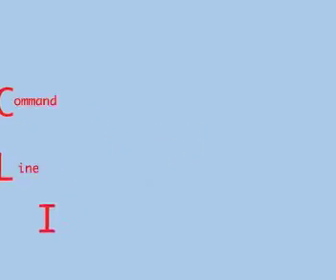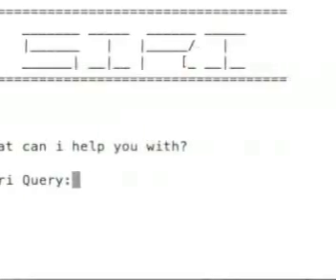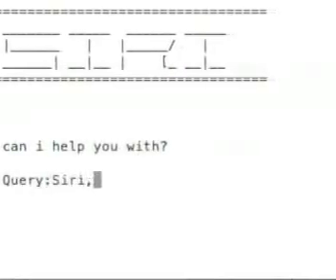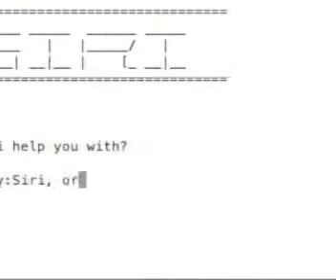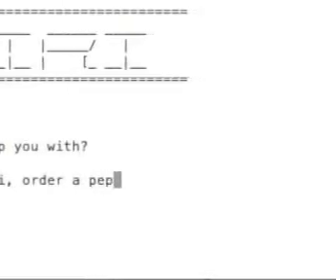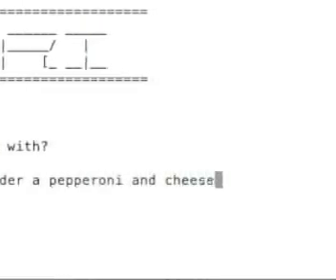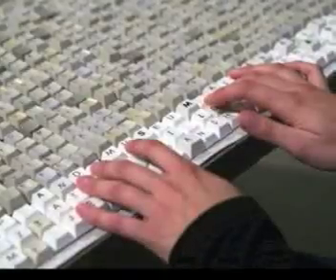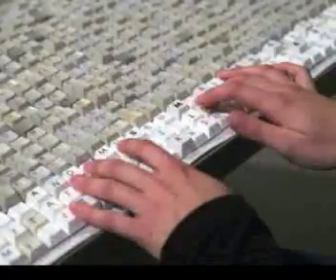What are the benefits and drawbacks of a Command Line Interface (CLI) and how are they used?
Karan and Jakub discuss the benefits and drawbacks of a Command Line Interface (CLI) and how they are used.